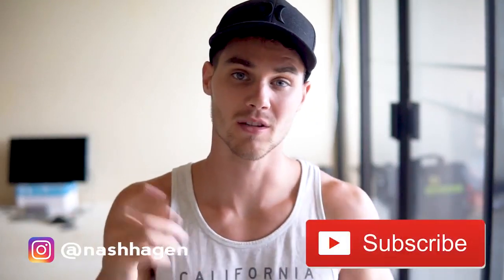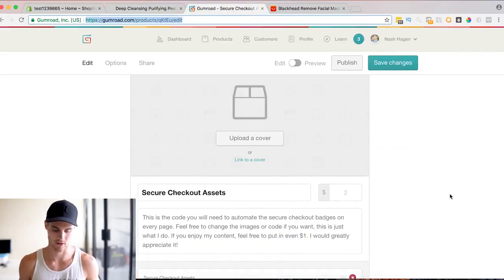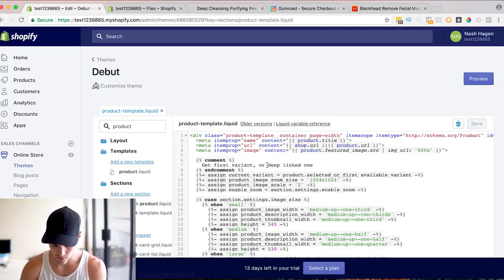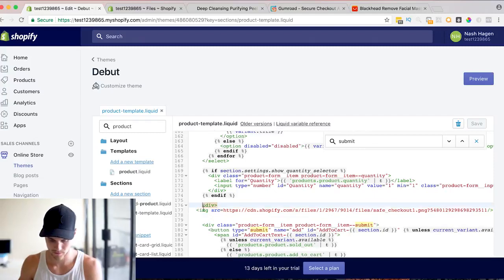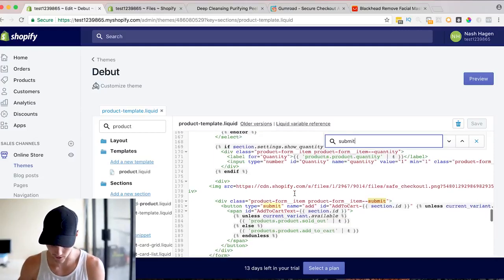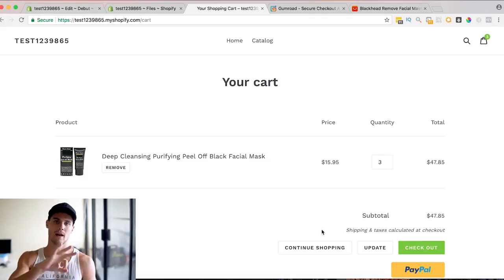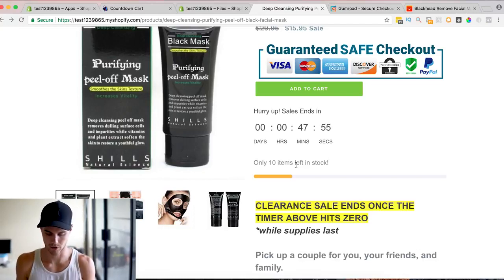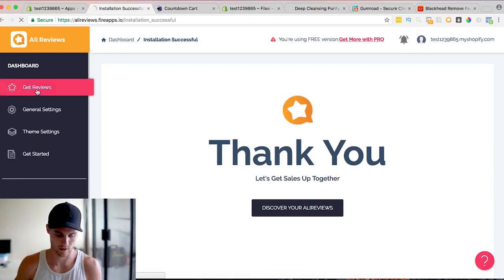Top 5 FREE Tips To Skyrocket Your Shopify Conversions